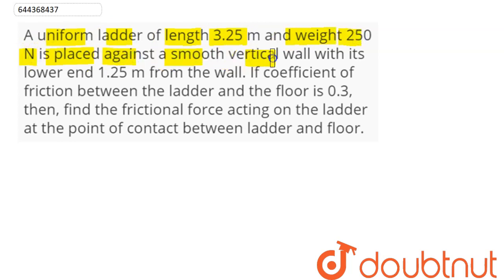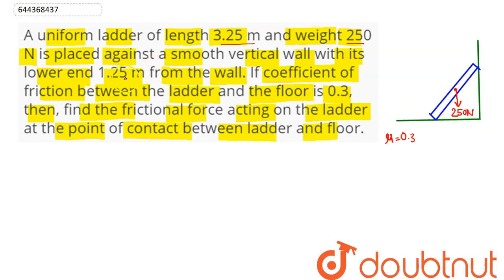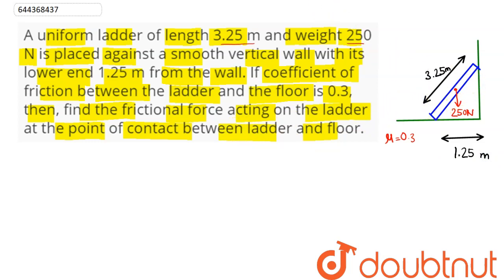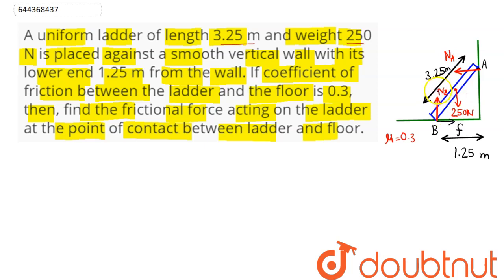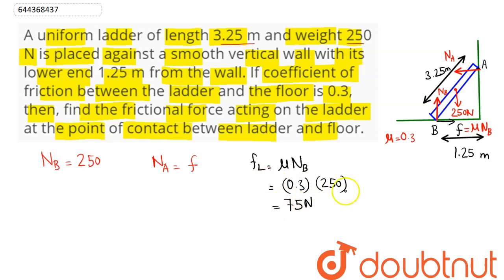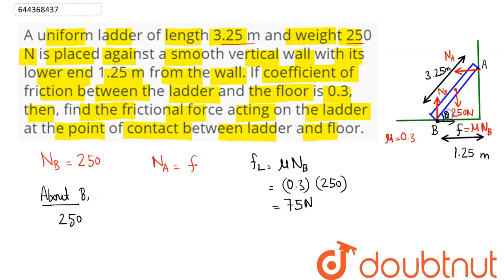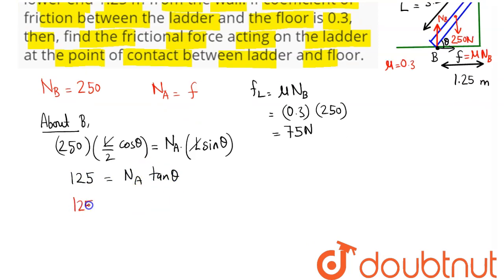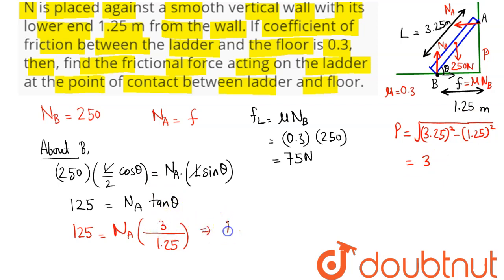A uniform ladder of length 3.25 m and weight 250 N is placed against a smooth vertical wall with...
A uniform ladder of length 3.25 m and weight 250 N is placed against a smooth vertical wall with its lower end 1.25 m from the wall. If coefficient of friction between the ladder and the floor is 0.3, then, find the frictional force acting on the ladder at the point of contact between ladder and floor.
Class: 12
Subject: PHYSICS
Chapter: SYSTEM OF PARTICLES AND ROTATIONAL MOTION
Board:IIT JEE

👉 Have Any Query? Ask Us.